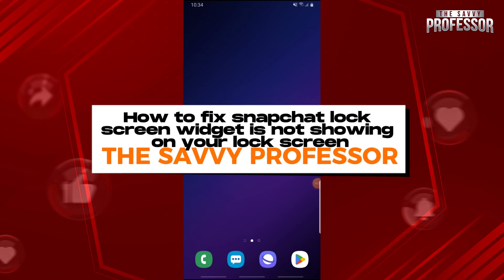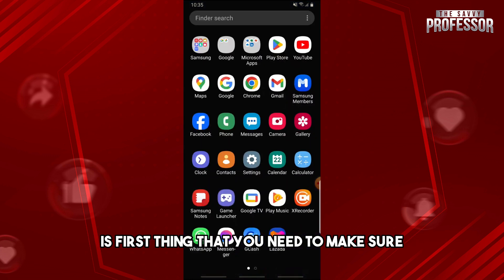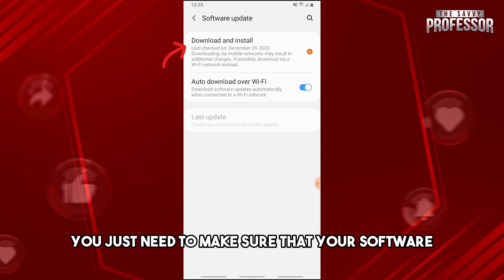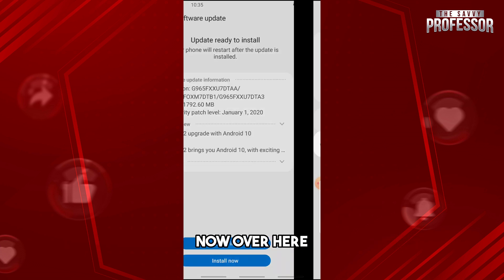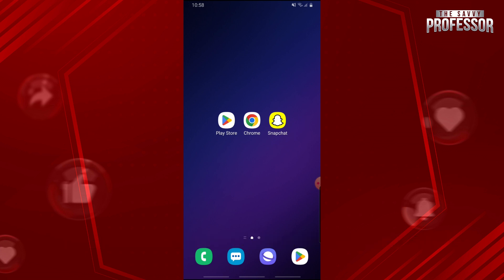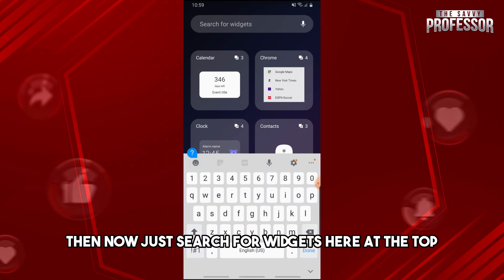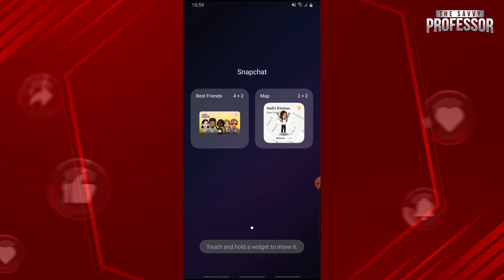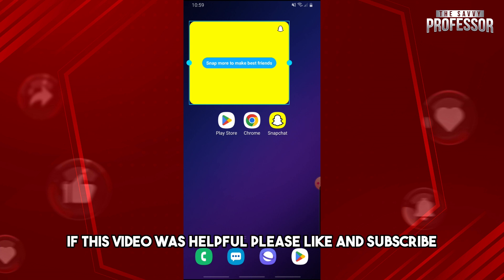How To Fix Snapchat Lock Screen Widget Is Not Showing On Your Lock Screen (Step-By-Step Guide)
How To Fix Snapchat Lock Screen Widget Is Not Showing On Your Lock Screen (Step-By-Step Guide). In this video tutorial I will show how to fix Snapchat lock screen widget is not showing on your lock screen.